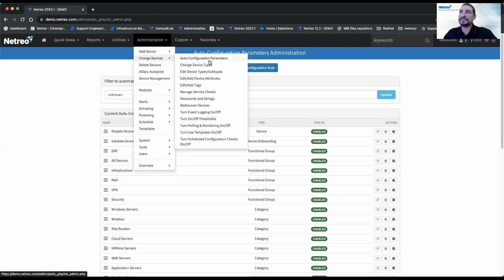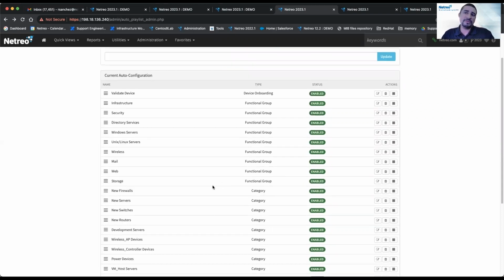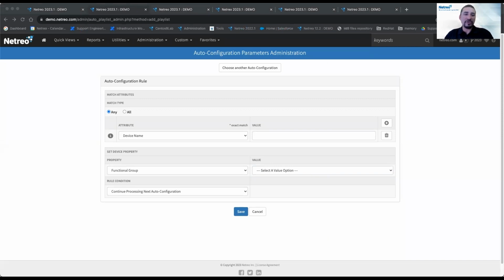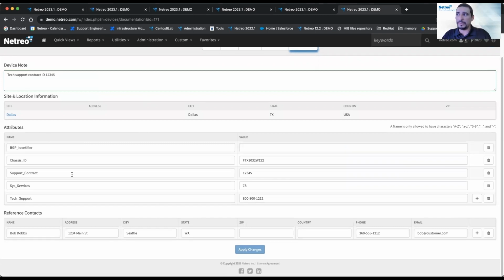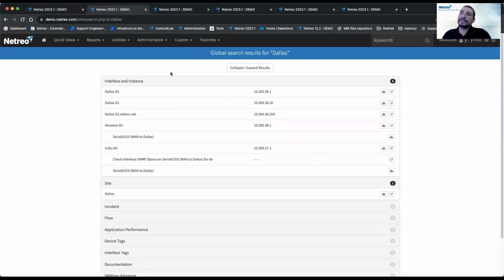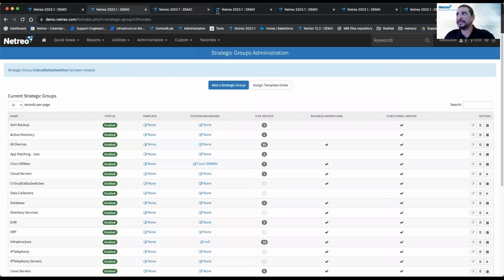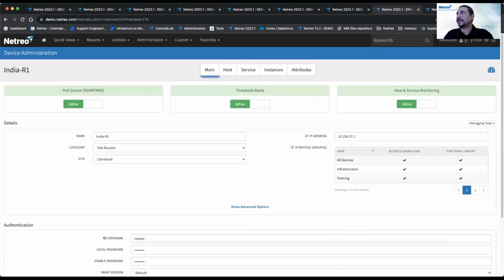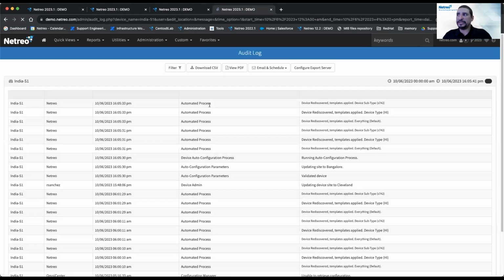NUGGET 2023 - Netreo Auto Configuration Parameters: Insights & Best Practices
Netreo reduces administrative overhead with automation features that simplify everything from dashboard creation to self-tuning your Netreo deployment. But automation does a whole lot more. Join Customer Support Engineer & technical product expert Rene Sanchez for valuable insights & best practices for effectively using Netreo Auto Configuration Parameters. Learn how leveraging Auto Config Parameters will reduce human error, improve data accuracy, streamline device management, support compliance & fuel other automation features, like device onboarding, template creation, reporting, service checks, device lifecycle management & more.